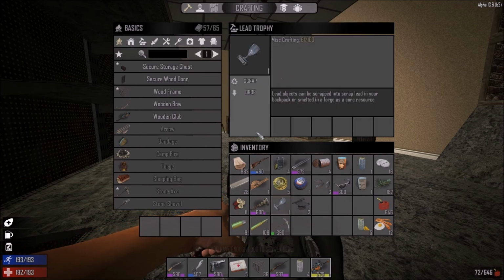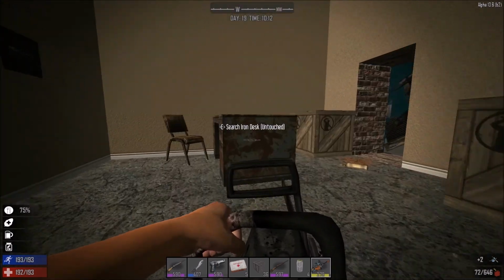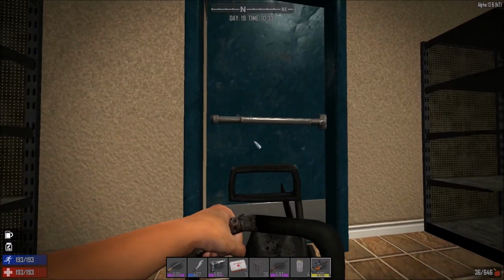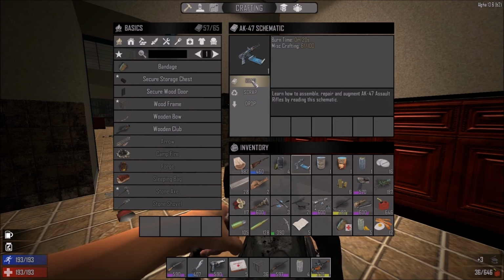7 Days to Die - Alpha 13 - INSANE Difficulty - Part 29 ("Looting the Stores")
Surviving at Insane difficulty in Alpha 13 of 7 Days to Die, while learning the new features and enduring the bugs.

There will be pain!